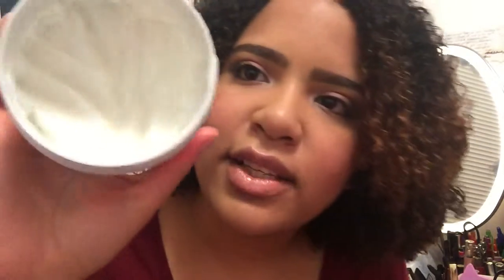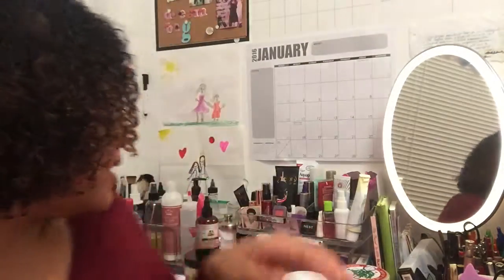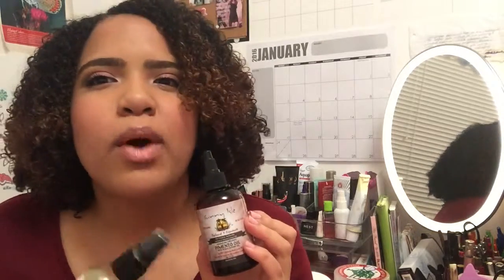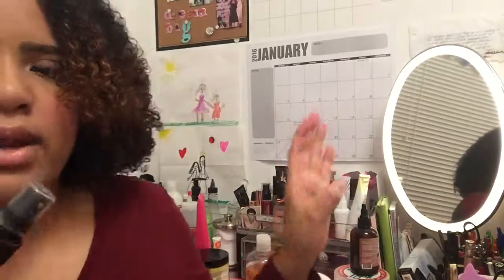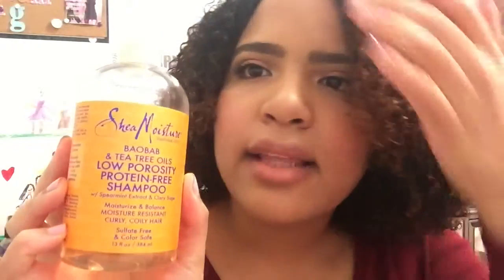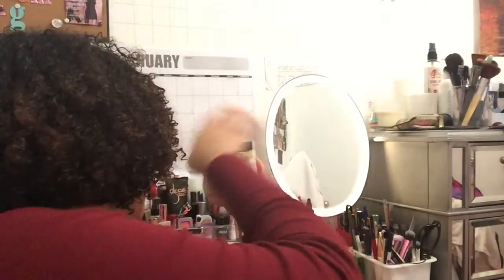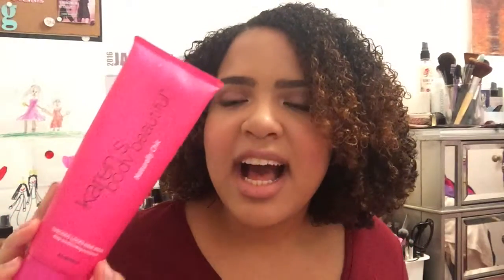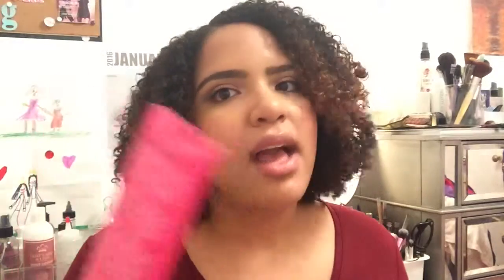Hair Product Newbies & Review